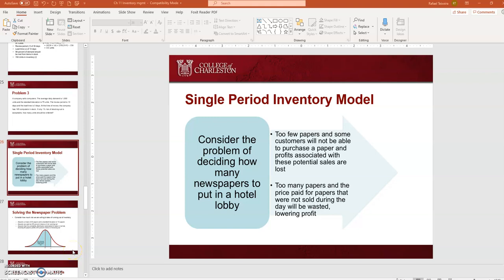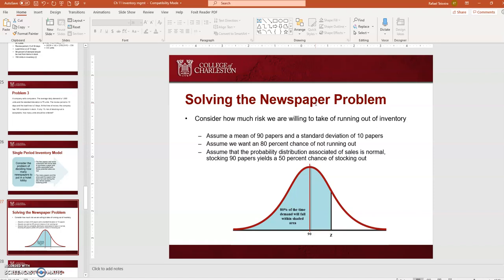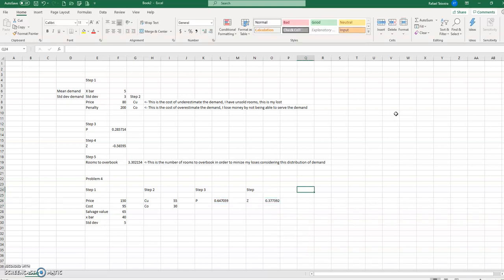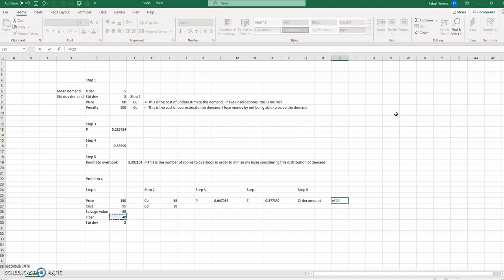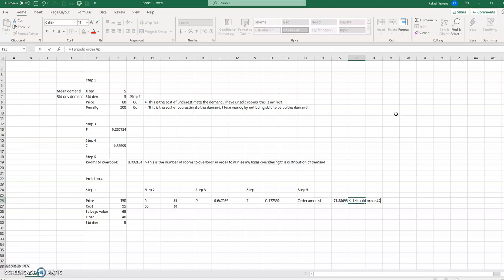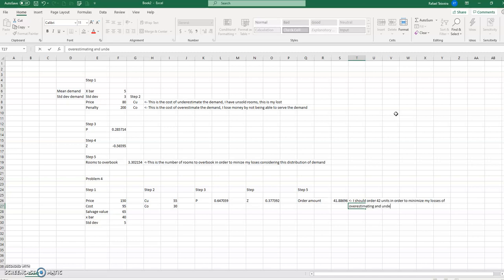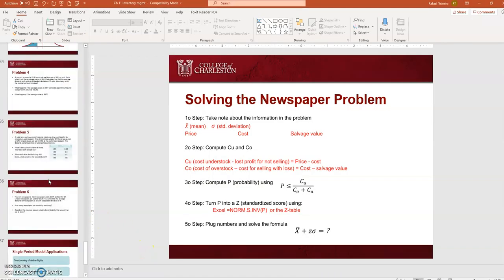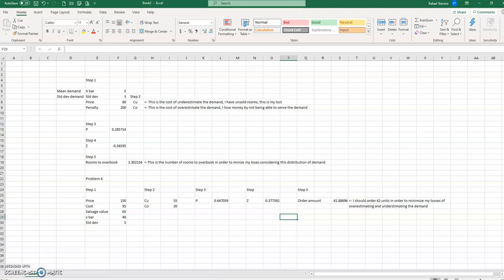Single period model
This video shows you how to compute the order quantity in the single period model.